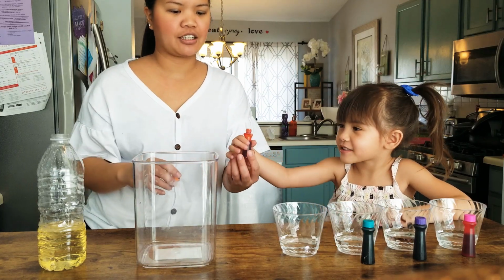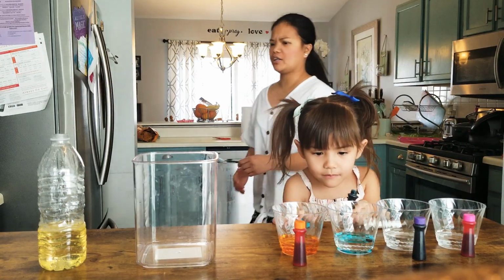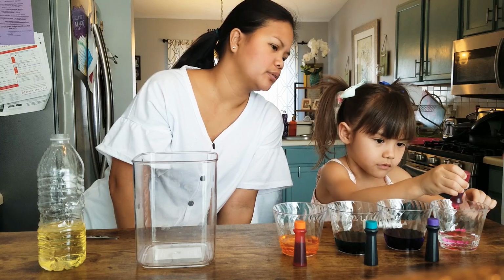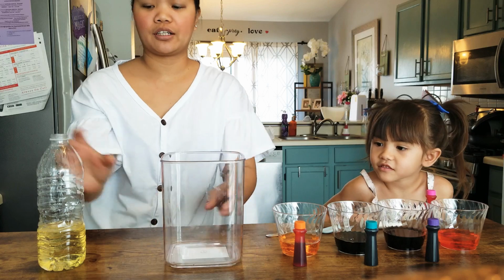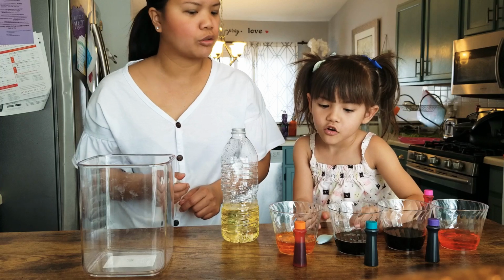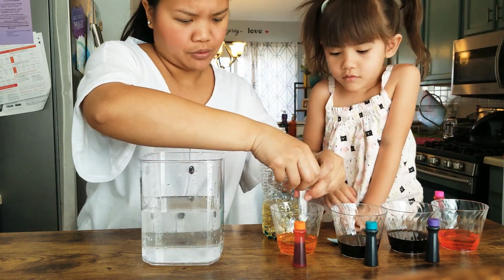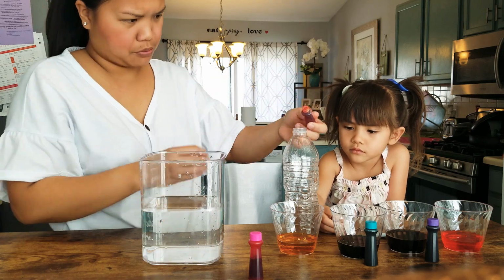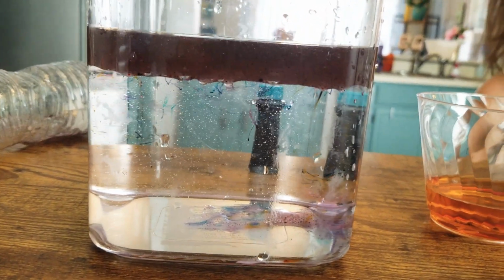Rainbow Rain with Rayna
Covid19 - Stay Home